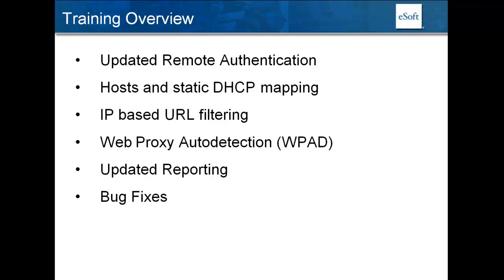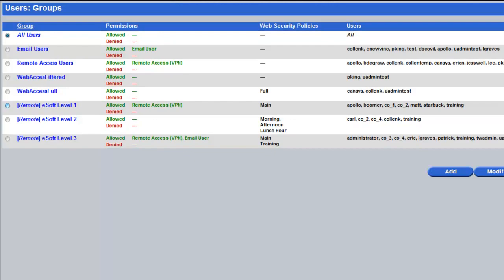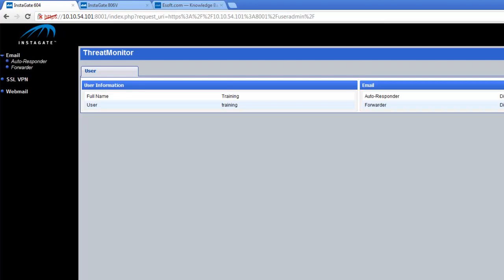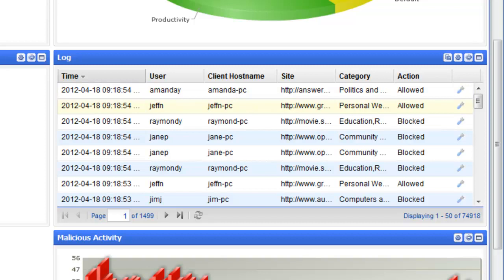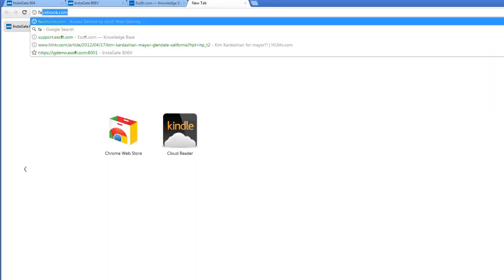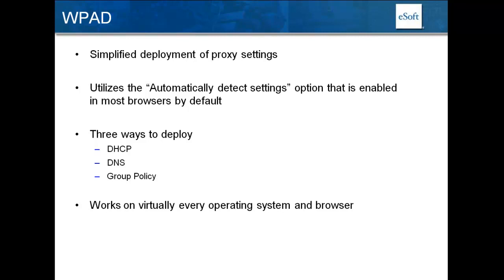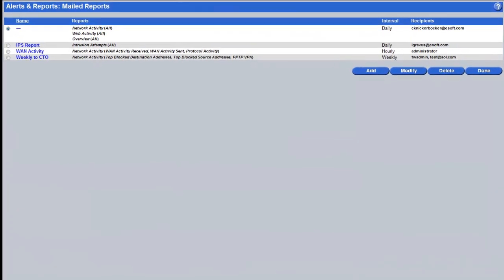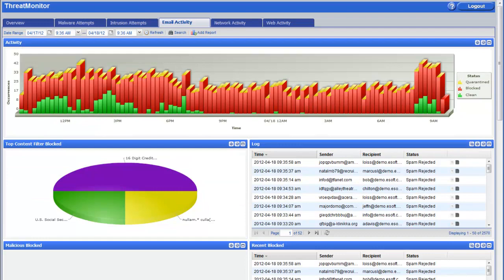eSoft April 2012 Release Training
This is an overview of the latest software release from eSoft for the InstaGate and ThreatWall appliances